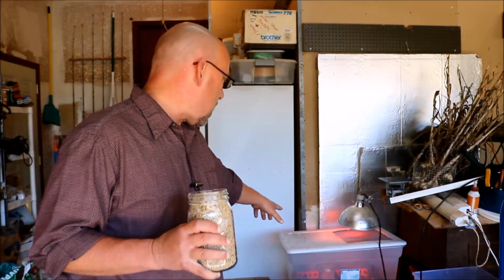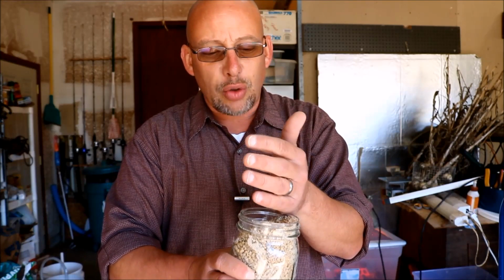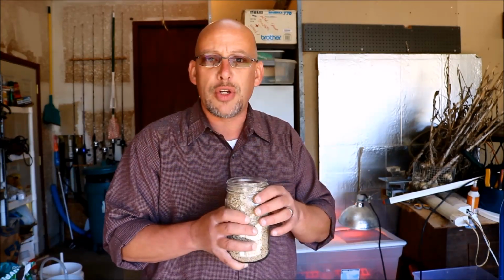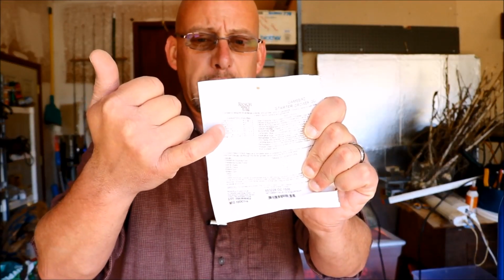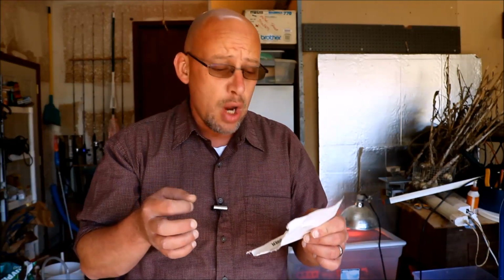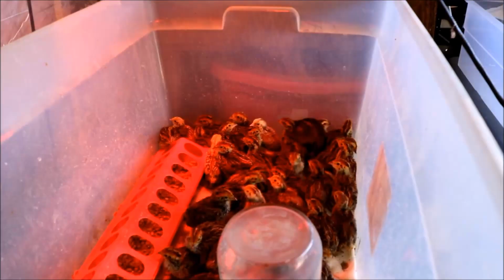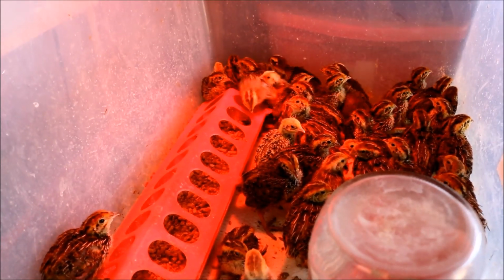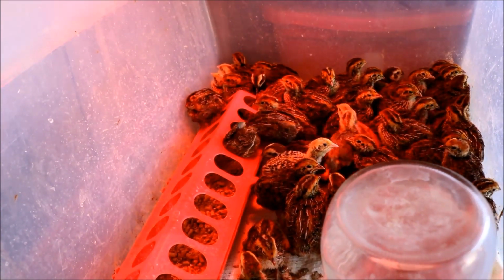What To Feed Baby Coturnix Quail - The SR Quail Update 10-23-17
People often ask what to feed their baby quail.  The assumption is that the babies are so small that you need to grind their feed up for them.  The truth is that they eat the regular crumble feed just fine.